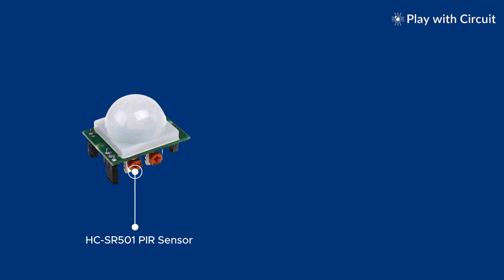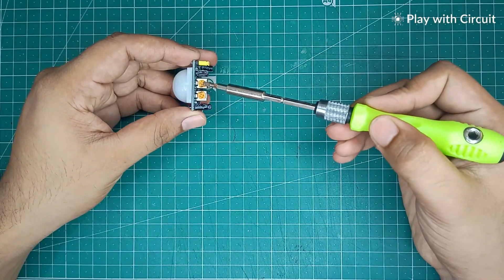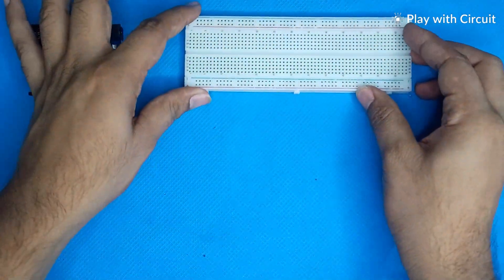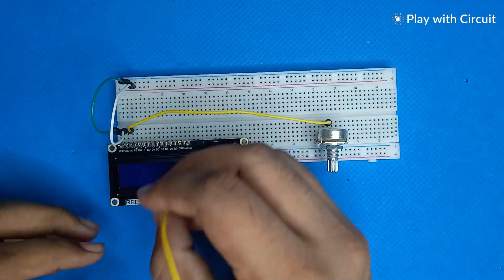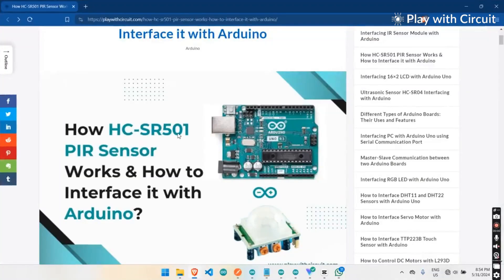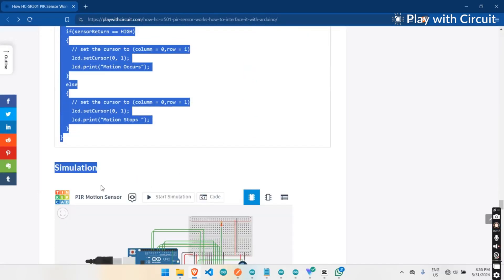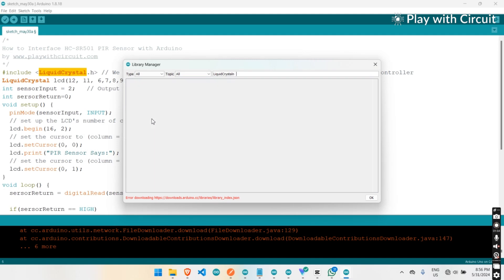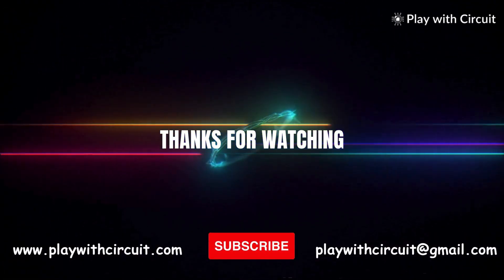How to connect PIR Sensor with Arduino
Hey there, Arduino enthusiasts! In this video we will learn how to interface a Passive Infrared sensor (PIR Sensor) with an Arduino. We will also know how this sensor works and how it can be used to detect motion whenever a human or animal comes in its range.

Here you'll learn:
✔️ What is PIR motion sensor and how it work
✔️ The components required for the project
✔️  Detailed wiring instructions
✔️  How to upload the Arduino code

⏲️Time Stamps:
0:00 intro
01:17 Components required
01:39 Connections
03:04 code details